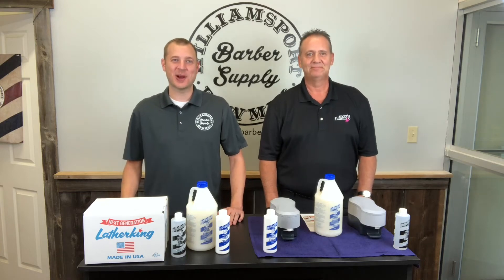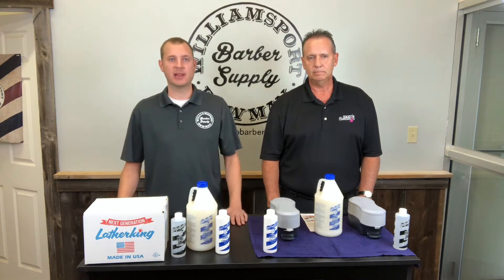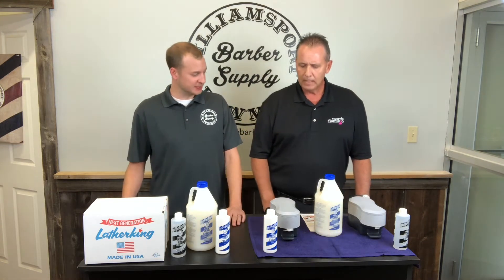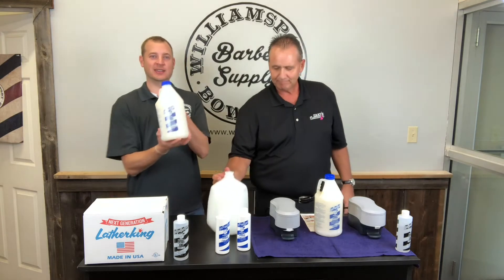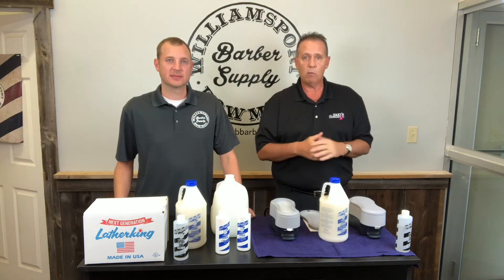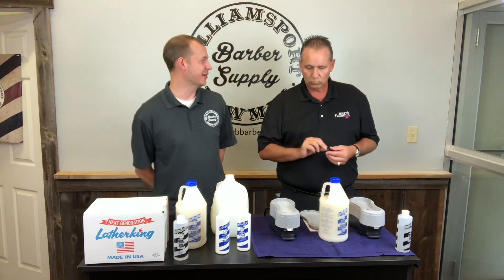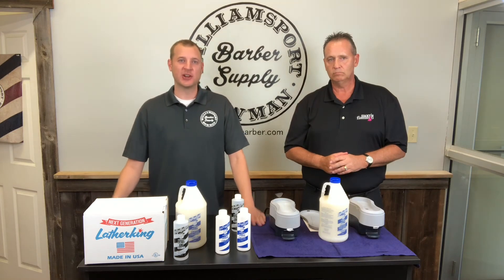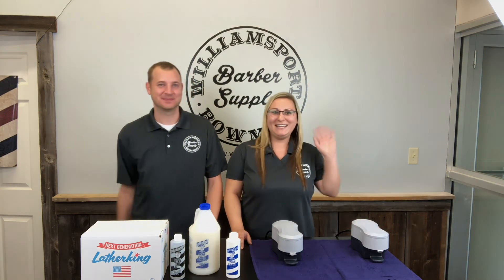Guest visit from Latherking 2018 *Giveaway*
*Enter to win a Campbell's Latherking! Details below -